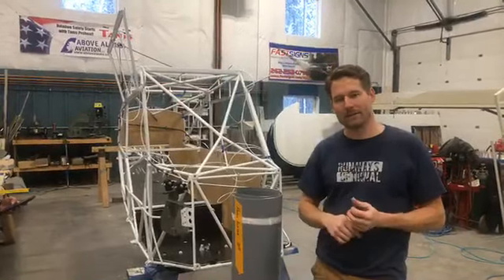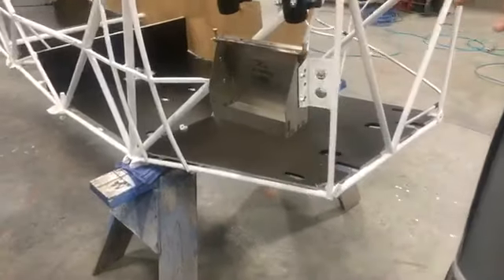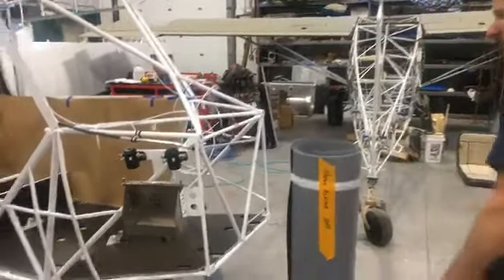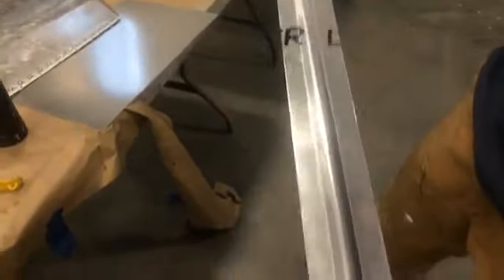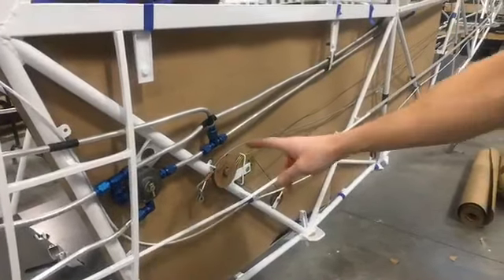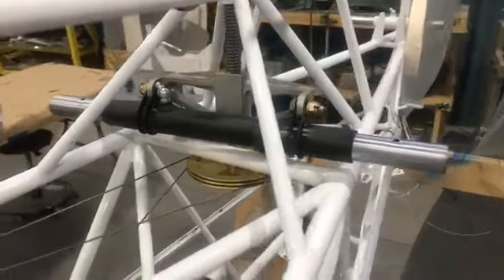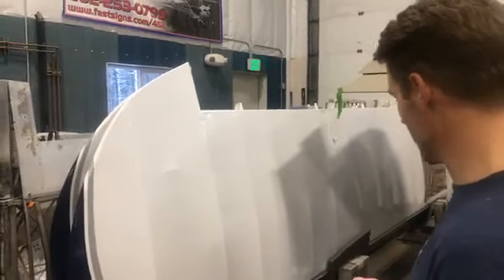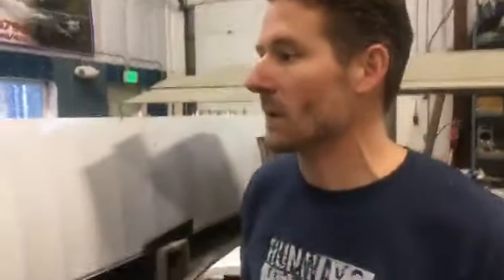2019 Super Cub Update: Kydex Interior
Update on the Alaska Airmen’s Association’s 2019 Raffle Plane.
TICKETS NOW AVAILABLE! You can call the Alaska Airmen at one of the numbers below to purchase your tickets: 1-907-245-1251 OR 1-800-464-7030. Raffle is open to everyone! You do not need to be a US citizen to purchase a ticket.